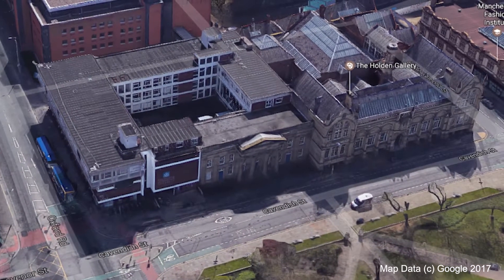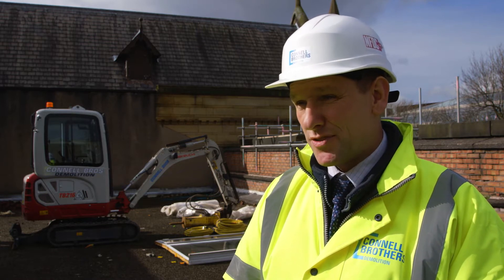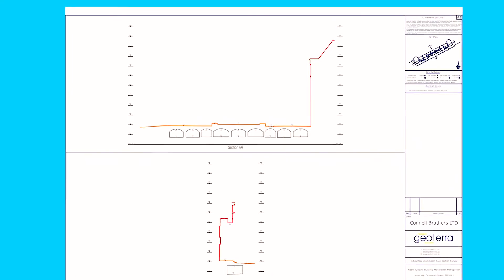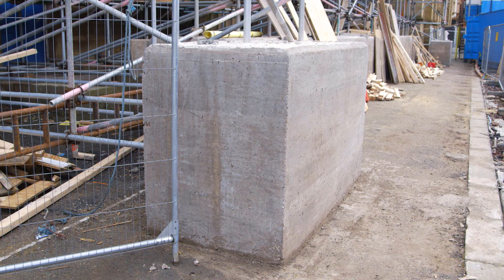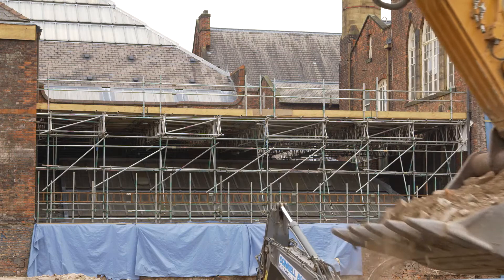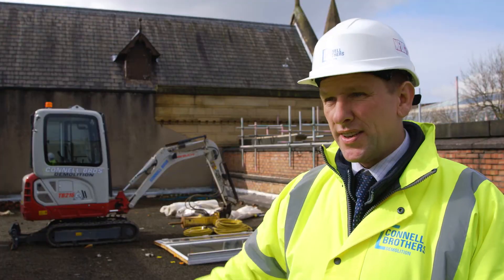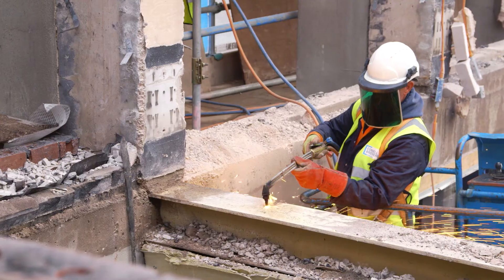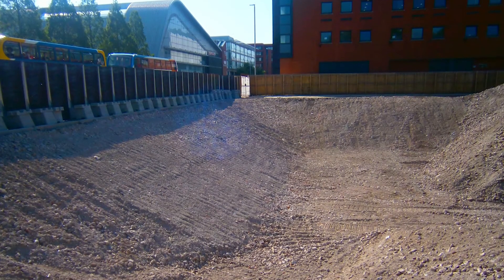Manchester Metropolitan University - Facade Retention/Demolition - Connell Brothers Ltd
Mabel Tylecote Building

Here is a short video of a complex project involving façade retention and hand separation works to a Grade 2 listed building in a ‘live’ city centre environment Manchester Metropolitan University.

Connell Brothers Ltd (CBL) were appointed to carry out the asbestos removal works and demolition of the former Mabel Tylecote Building on Oxford Road in Manchester City Centre, in a live student campus. The Mabel Tylecote building was abutted and tied into the neighbouring grade II listed Manchester School of Arts building which was to remain live throughout the demolition project. The former façade (grade II Listed) of the Cholton-on-Medlock Town Hall which had been retained in the 70’s was tied into grade II listed Manchester School of Arts building and the 70’s Mabel Tylecote Structure. As part of the works CBL constructed a façade retention scheme to protect the listed façade.